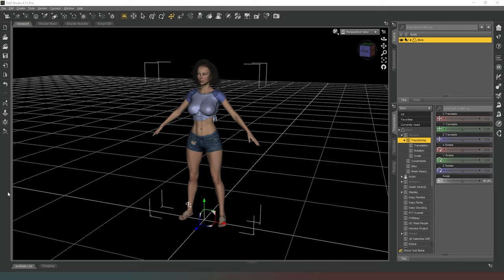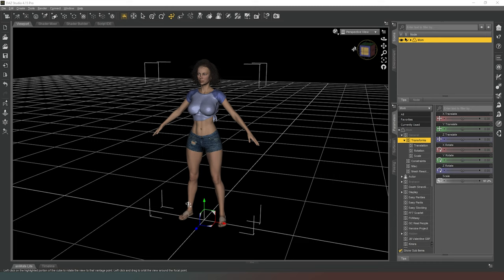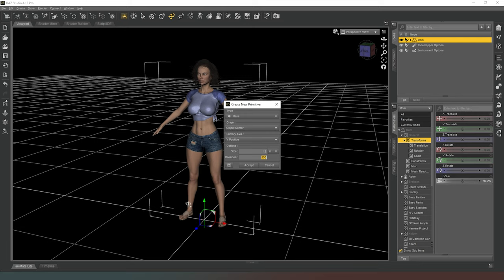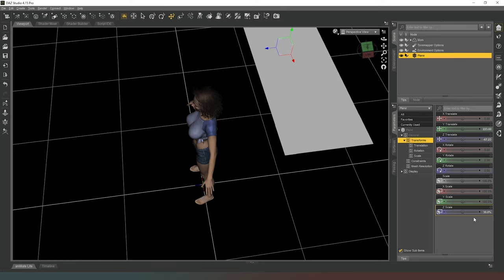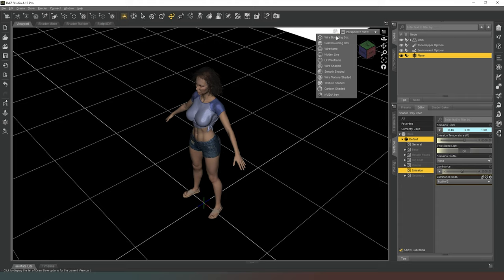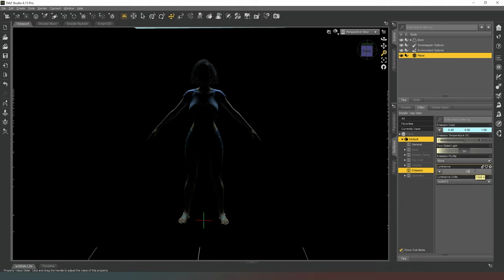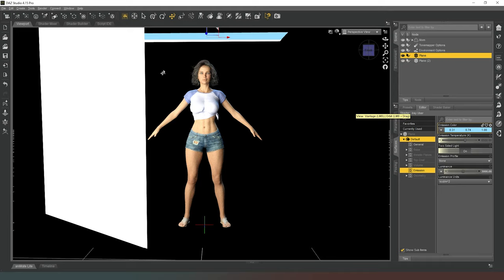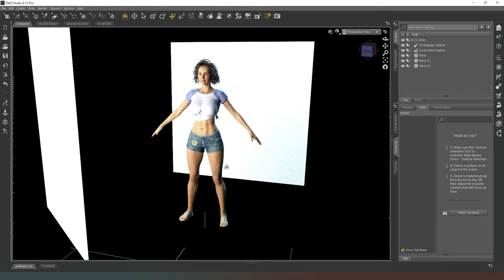[Daz Studio][Photoshop] Turning a light setup into a reusable HDRI EASY AND FAST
In this video I demonstrate how to quickly and easily create an HDRI from mesh lights.